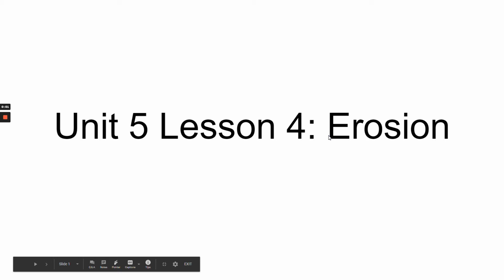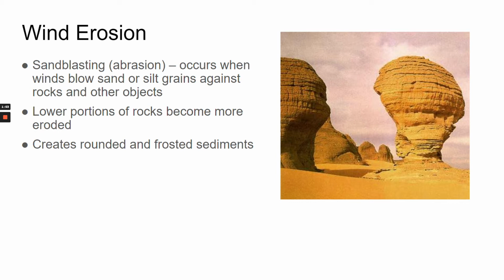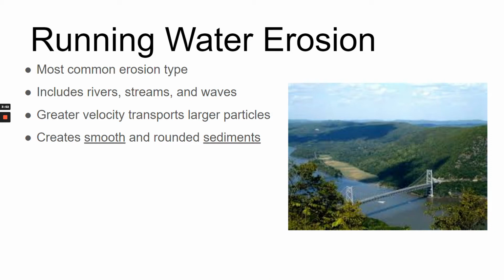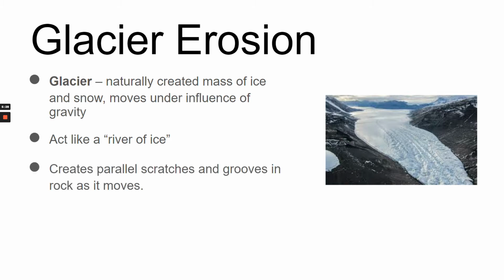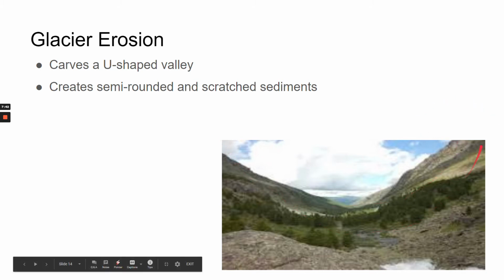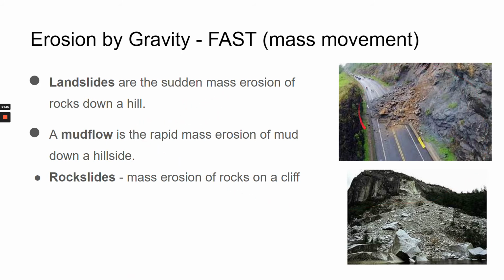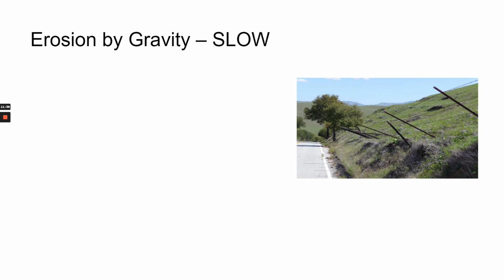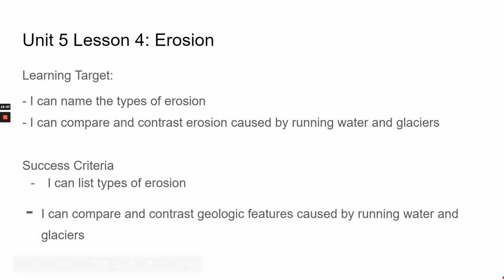Agents of Erosion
Lists the agents of erosion